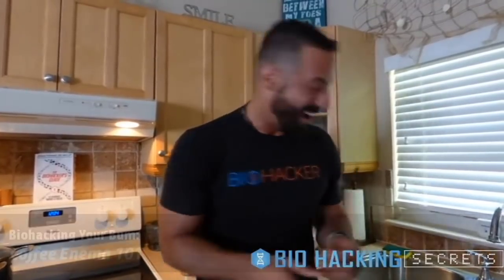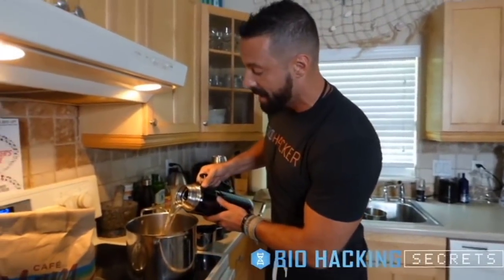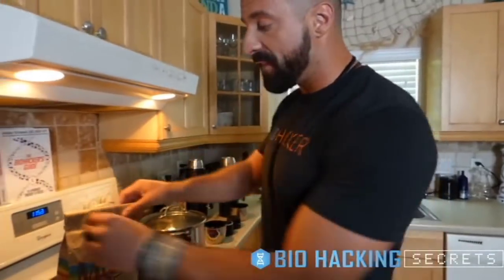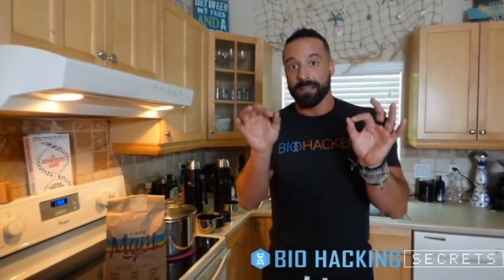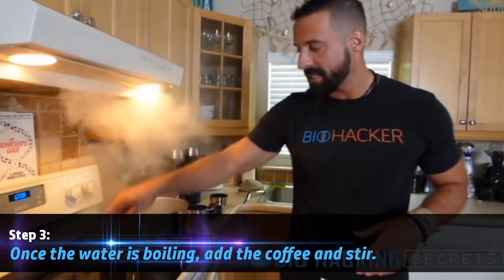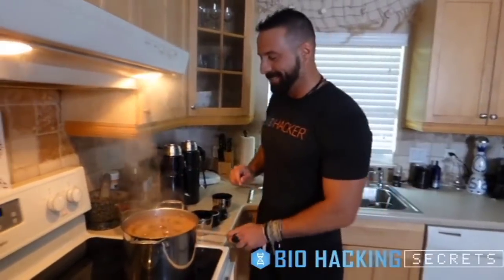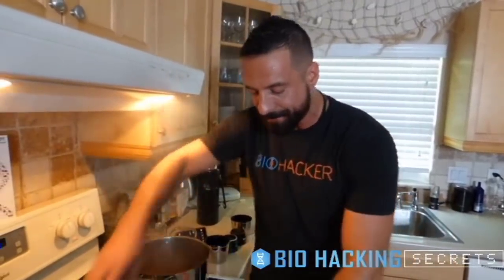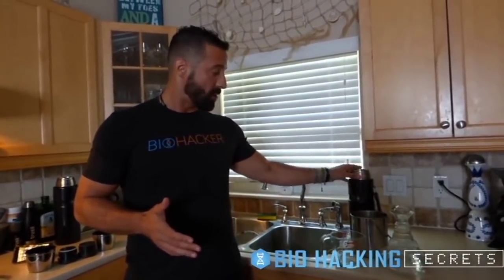How to prepare and do Coffee Enemas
Get your FREE Avoid The Afternoon Energy Crash Cheat Sheet
Not sure how to do Coffee Enemas? No worries! Anthony demonstrates how with this video, complete with his recipe.